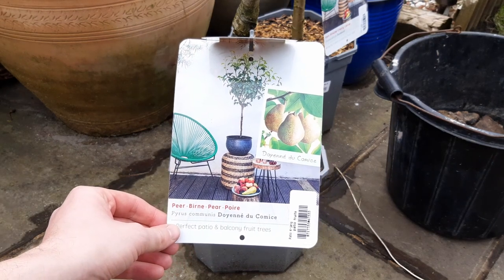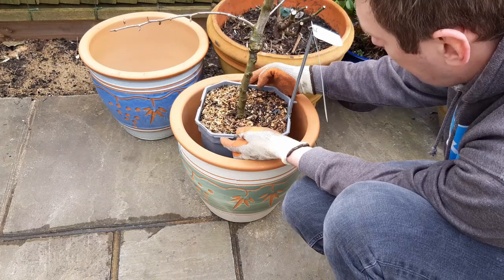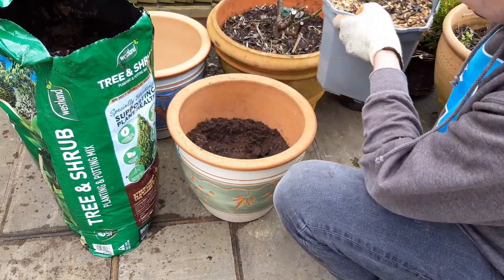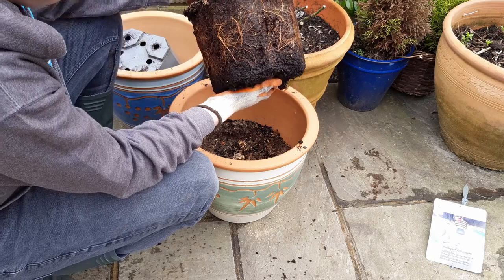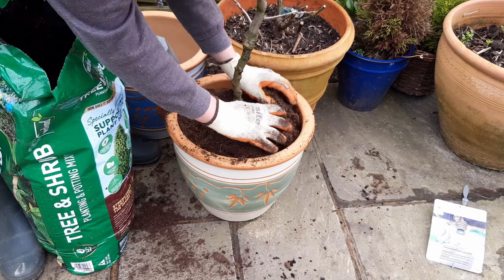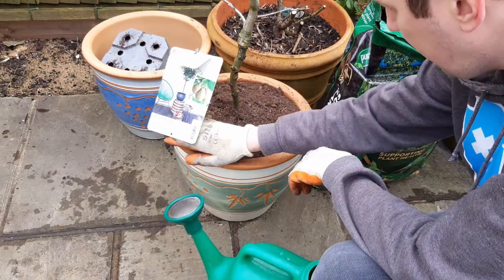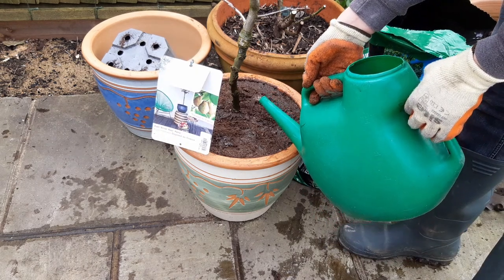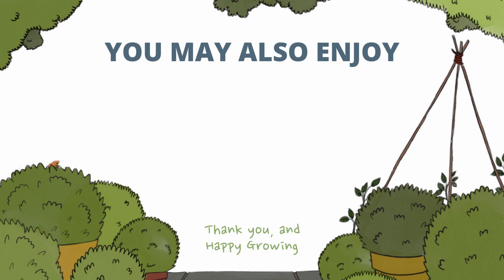How to Pot on a Shop Bought Pear Tree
In this short video, I show you a simple method for potting on your shop bought cordon pear tree.

For this, you will need:

1. A large pot
2. Some slow release fertilizer
3. A bag of potting mix